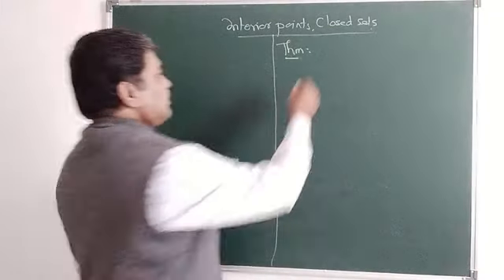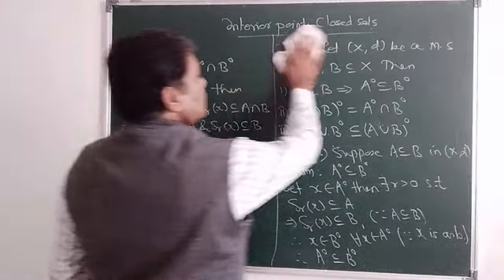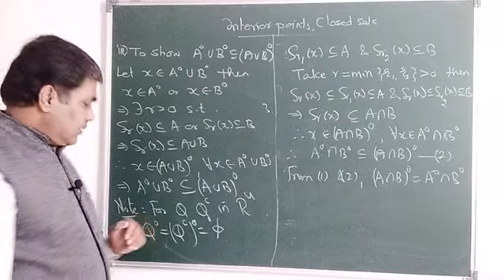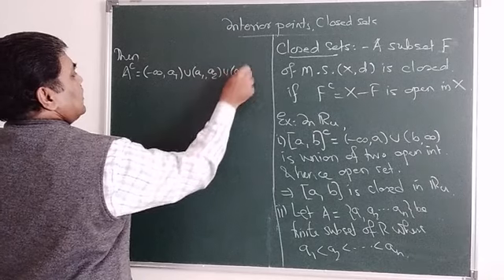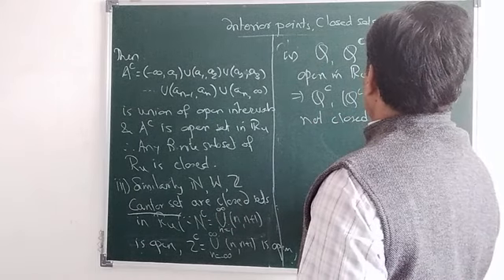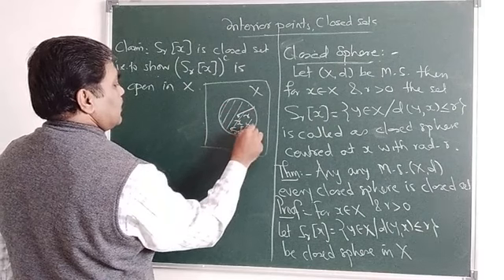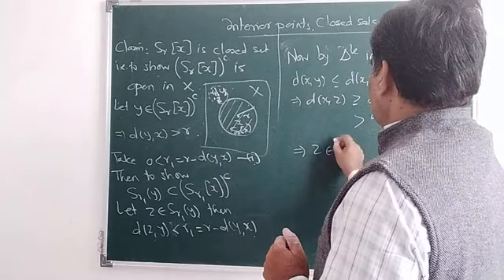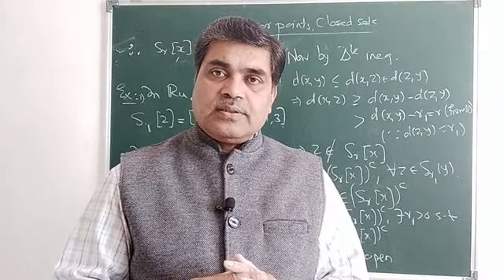Metric Space_ Closed sets I